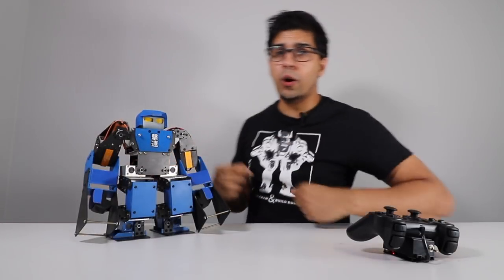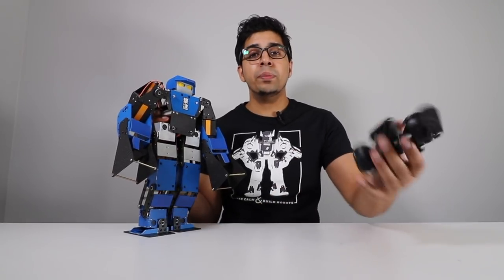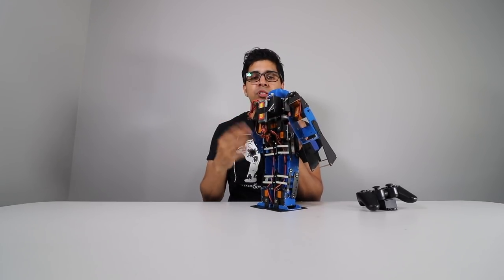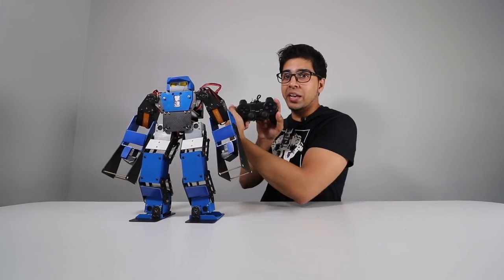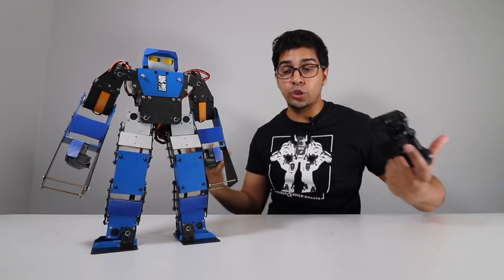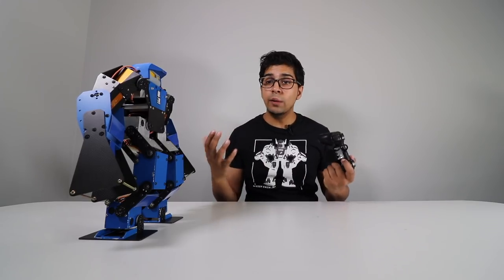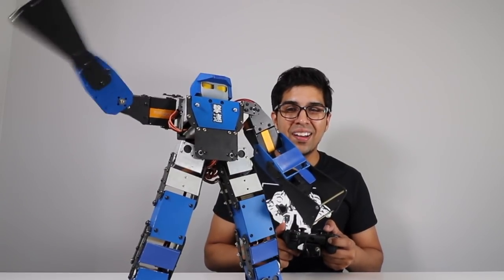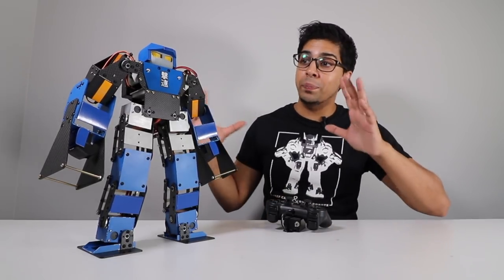UNBOXING & LETS PLAY! - LEO 28 : Ultimate Battle Humanoid Robot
Today we test out the super fast LEO! This lightweight robot is made of carbon fiber, aluminum, and 3D PRINTED PARTS! Meaning you can customize it the way you want! With its ultra fast servos and unique moves, it makes a great robot in the boxing ring!